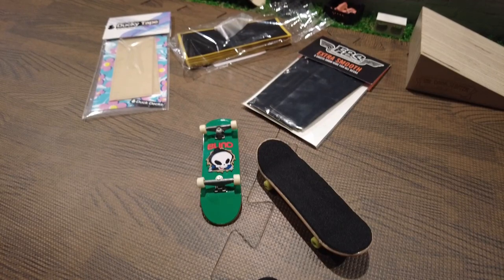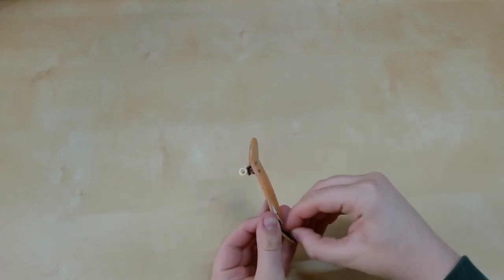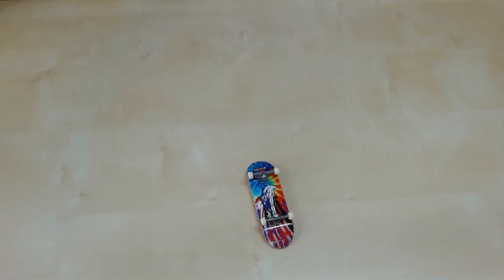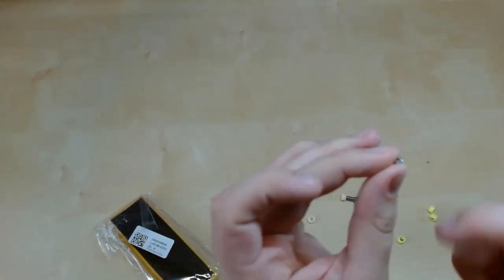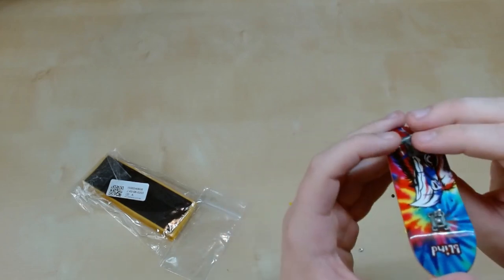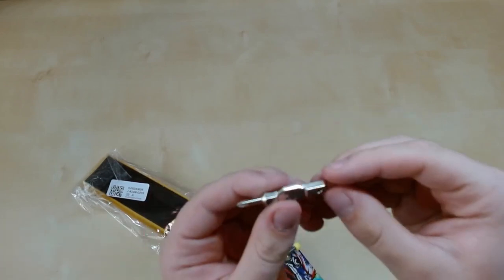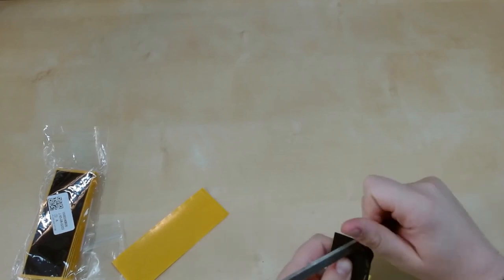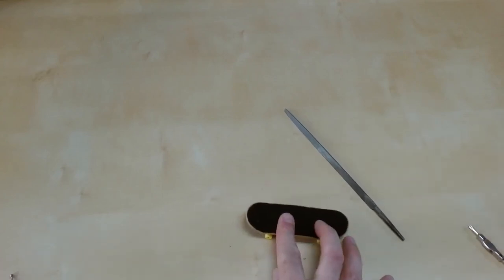Turn your Tech Deck into a pro fingerboard. Amazing inexpensive $5 fingerboard upgrades!!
Make big upgrades on your Tech Deck.  How to change the grip tape, bushings and wheels.  Upgrade your Tech Deck for between $1 and $10.